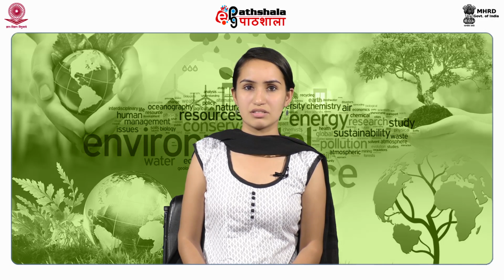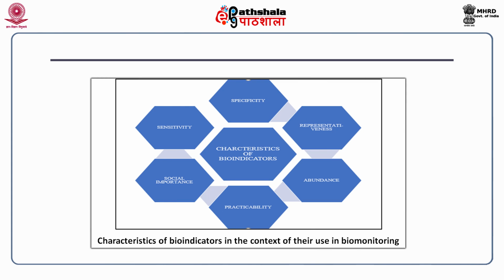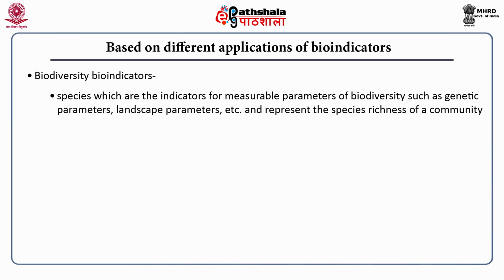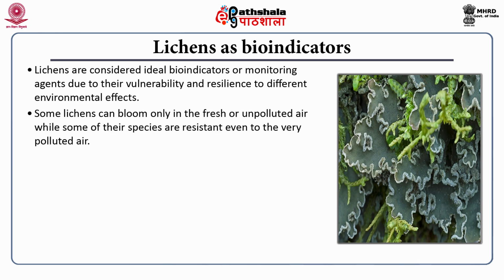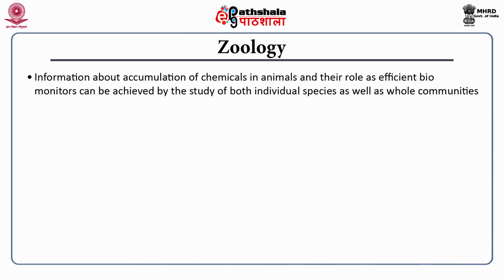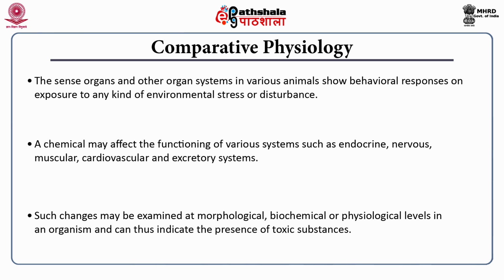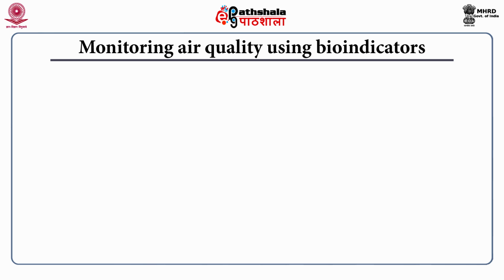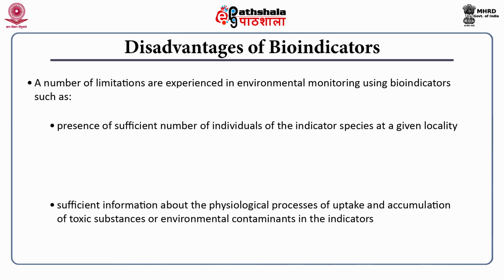Bioindicators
Subject:Environmental Sciences